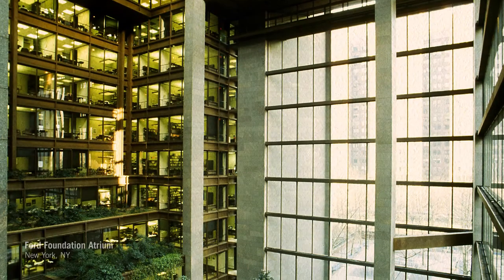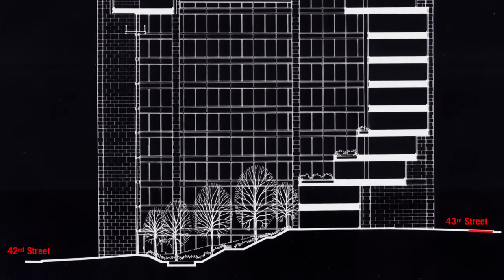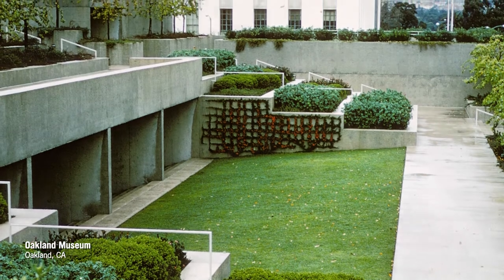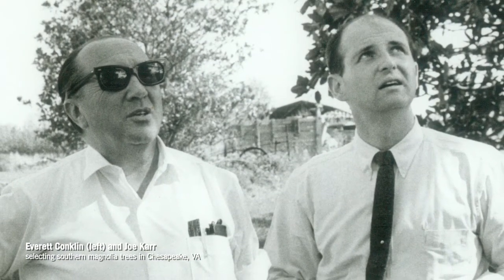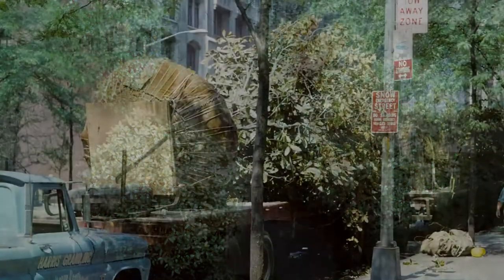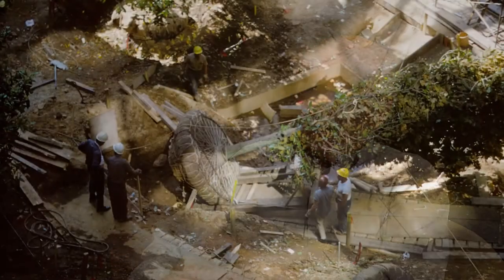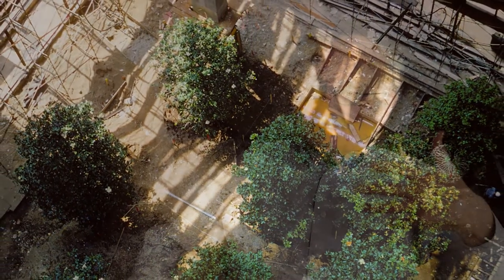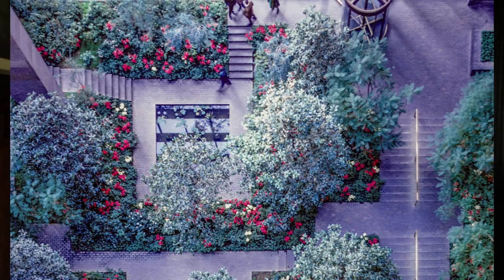The Office of Dan Kiley: Joe Karr Projects; Ford Foundation Atrium [2 of 4]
Installing 35-foot-tall magnolia trees that each weighed nine tons on a steep building site was one of many challenges faced in creating a garden in a 120-foot-tall atrium. Interviewed by Charles A. Birnbaum, May 2017.